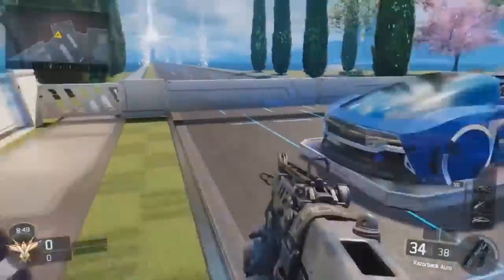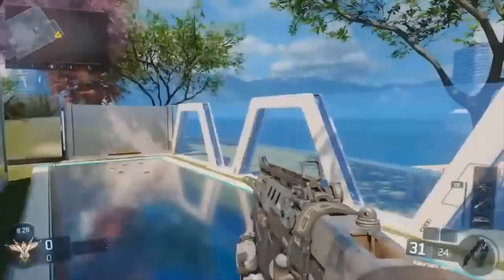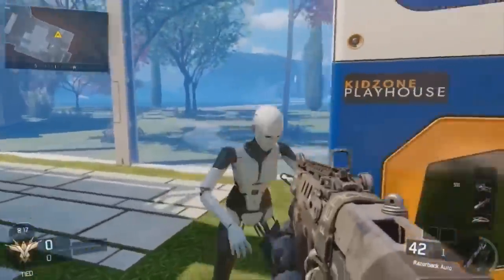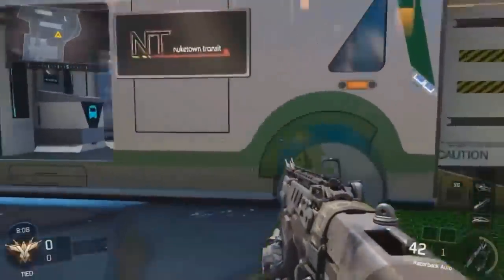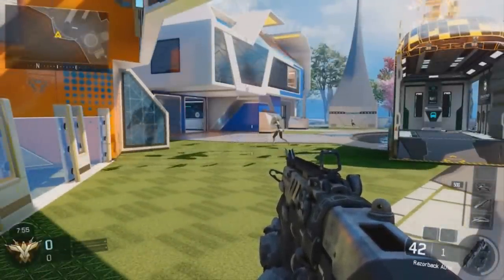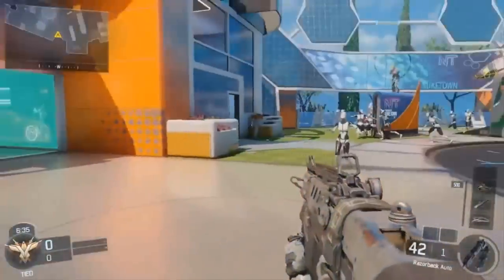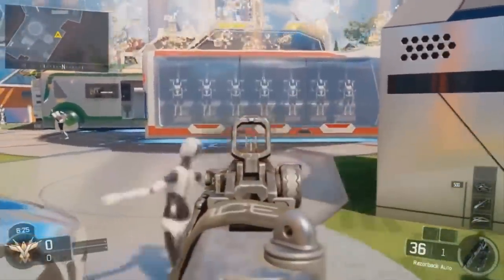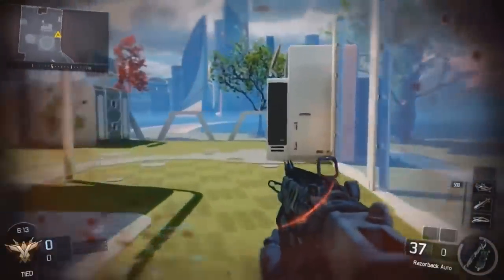Call Of Duty Black Ops 3 Nuketown 2065 FREEZE FRAME EASTER EGG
Hey  guys it Frank here and today I made a video showing the new mannequin easter egg discovered on nuketown. Let's just say something crazy happens after you shoot off the mannequins arms within 2 minutes.  ;)